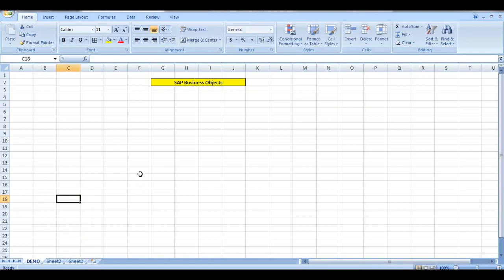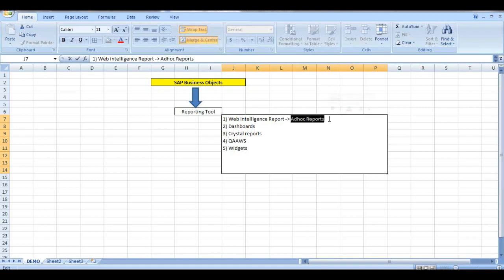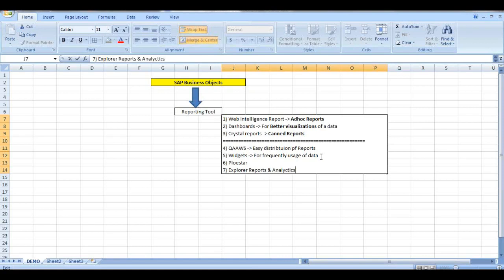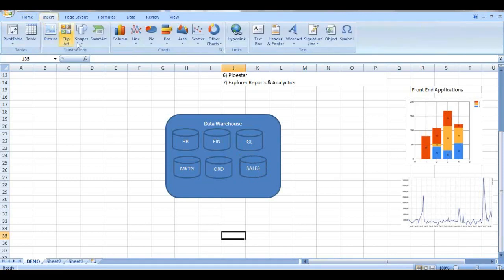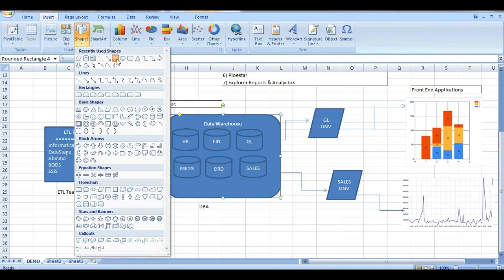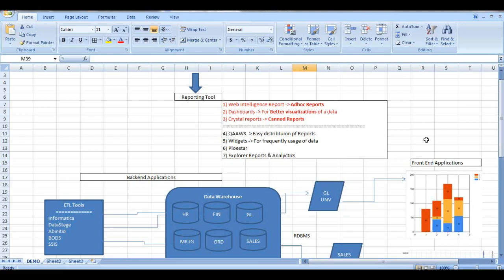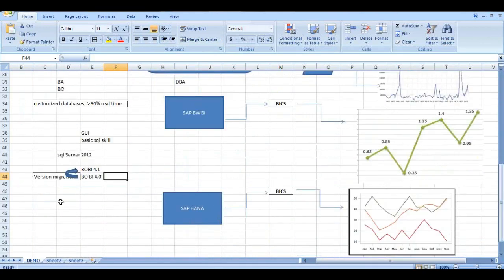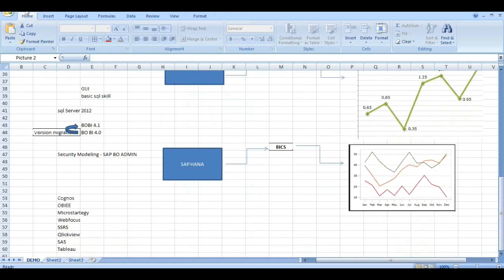Introduction to SAP BO (Business Objects)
INTRODUCTION TO SAP BO